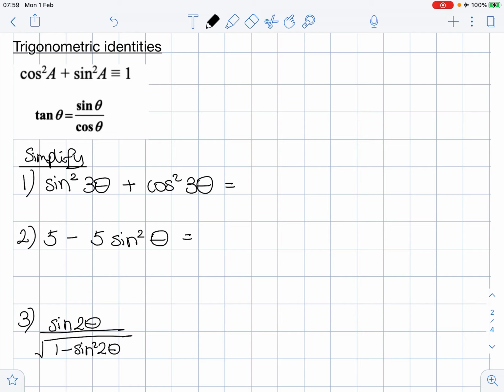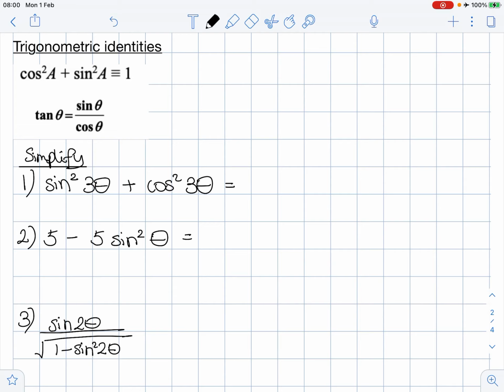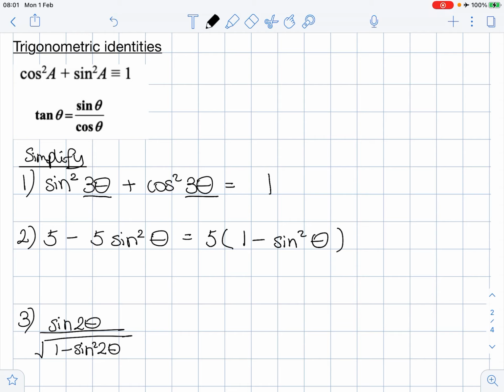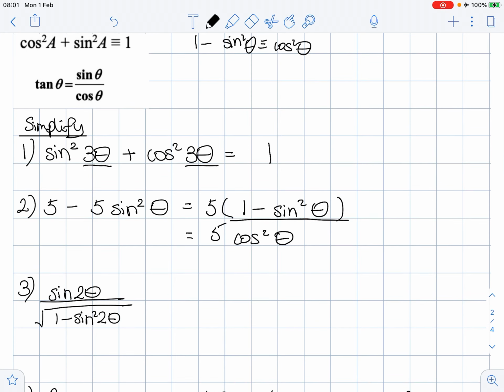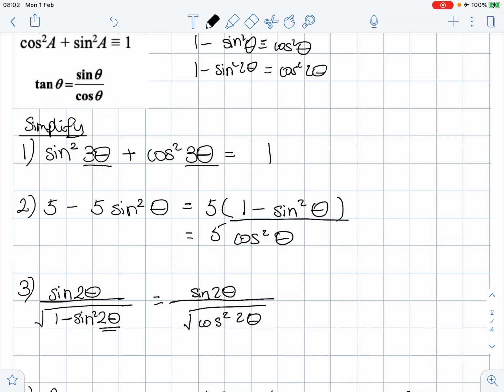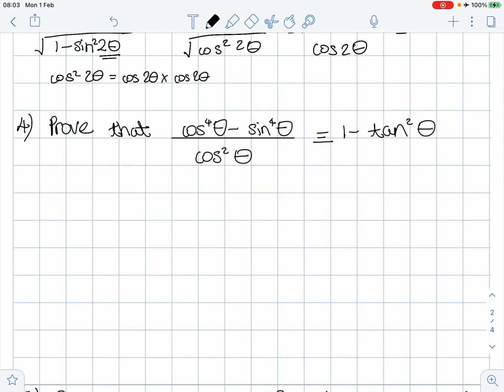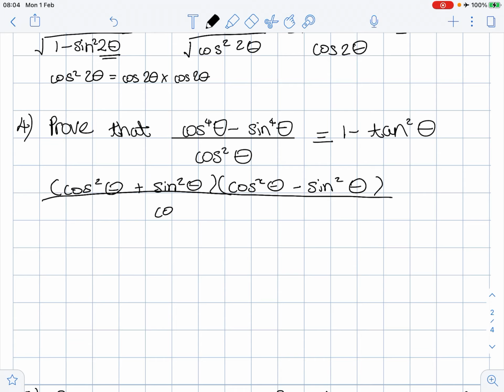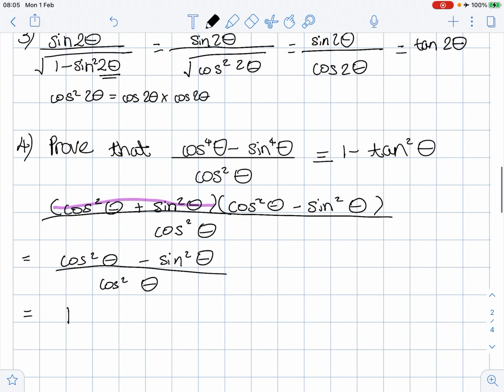Trigonometric identities 1